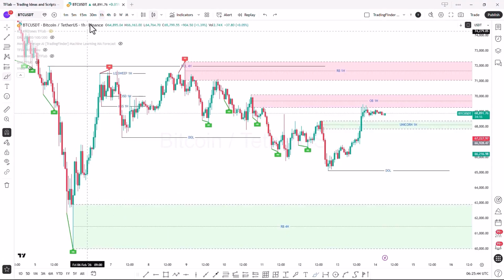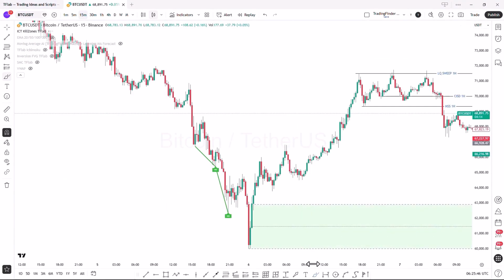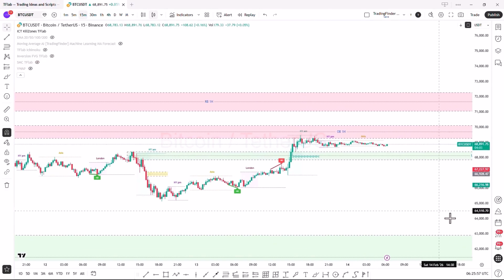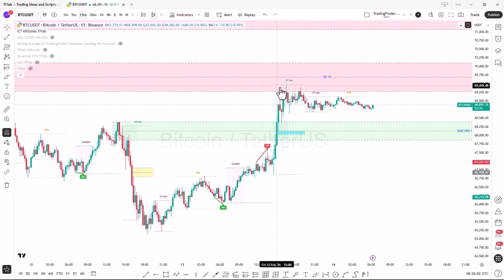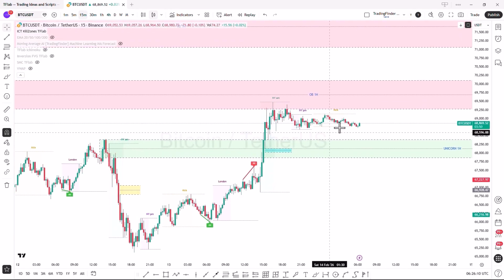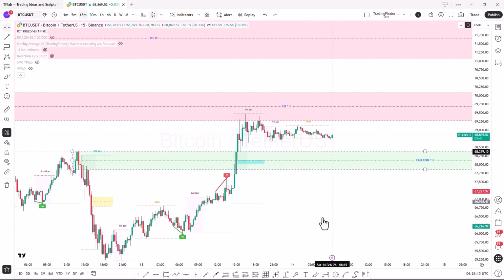🎯BTC opinion — BTC Rises on Renewed Buyer Momentum [TradingFinder]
BTC Rises as Inflow of New Buyers Pushes Price Above Key Resistance Levels

📉 Bitcoin's price fell below the key $67,300 level, continuing its downward trend and reacting with a bullish momentum at $65,000.

💸 The divergence between Bitcoin and the US stock market since August 2025, with stocks up 10% and Bitcoin down 25%, signals strange liquidity stress.

🪙 On-chain data indicates Bitcoin is in a capitulation phase with one of the most severe realized losses in history, often signaling a market bottom.

⚠️ ETF outflows and a fear and greed index at extreme fear levels reveal heightened market anxiety and reduced liquidity.

📊 Traders can use liquidity zones and order blocks as strategic points to enter both sell and buy positions, adapting to market structure and session momentum.

00:00 Intro
00:40 BTC-stock divergence
02:15 Fed liquidity stress
02:50 Capitulation phase
03:13 ETF inflows/outflows
03:50 Fear & greed
04:21 Key resistance levels
05:06 Liquidation map
06:20 15-min session
07:22 Final summary